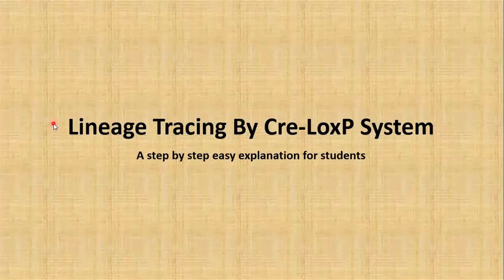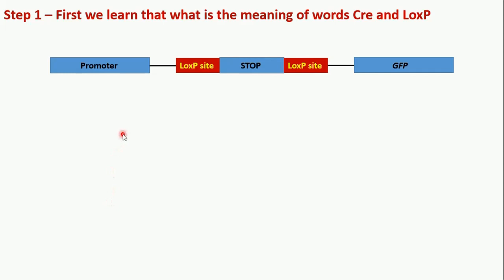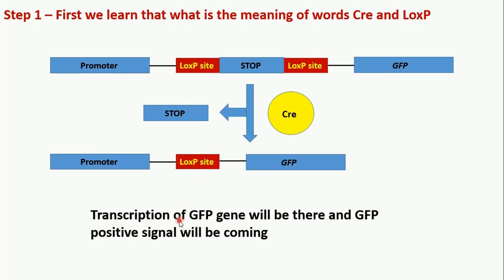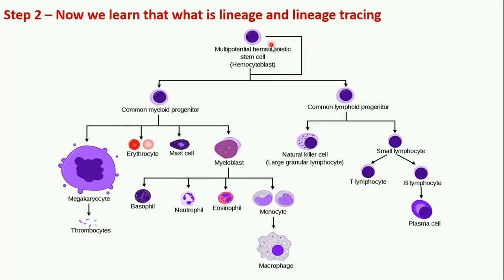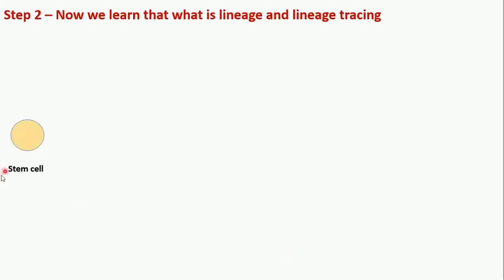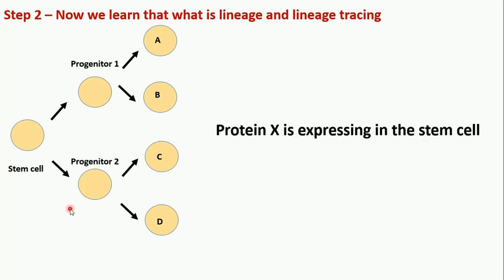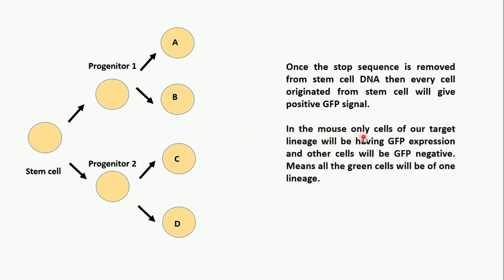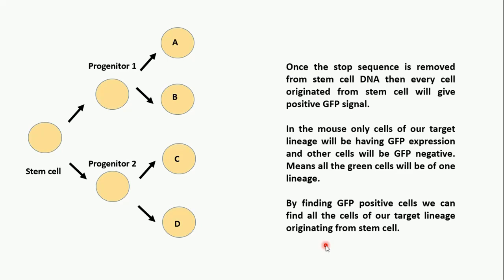Lineage tracing by Cre-LoxP system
In this video, I have introduced the complex concept of Cre- LoxP which is an advanced molecular biology, cell biology, and genetic engineering-based technique.
Its applications are immense, especially for cellular lineage tracing.
Here we have done a step-by-step analysis to understand this concept.
Starting from defining Cre and LoxP to understanding how cell lineage can be traced, I have covered everything.
Have a look at this video to delve into Cre LoxP system.